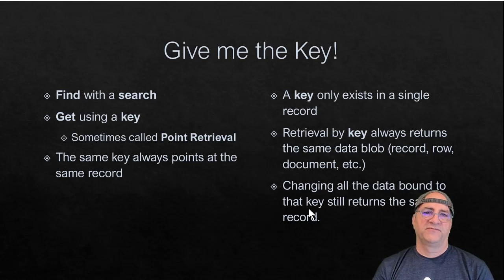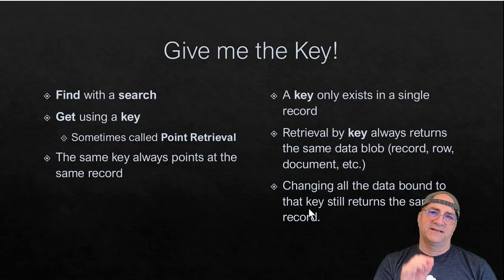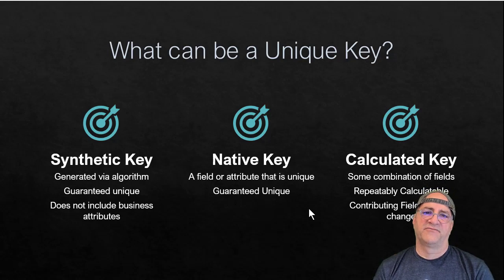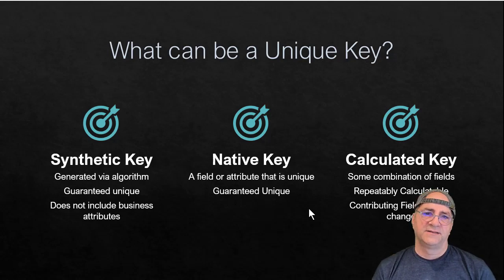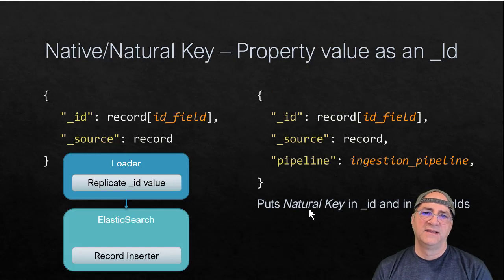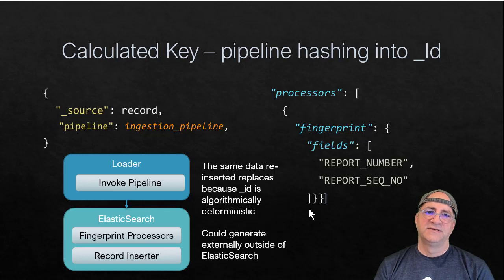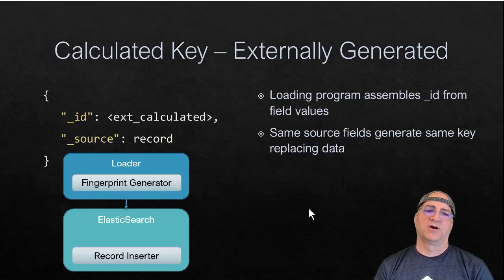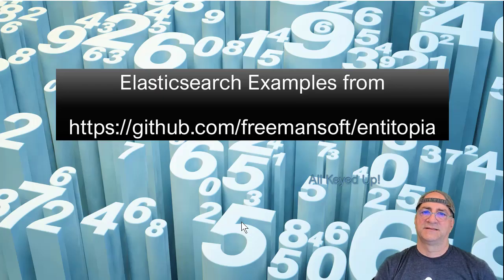Elasticsearch Patterns for_Id - getting all keyed up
Discussing the meaning of record unique keys and their meaning.  Covering ways we can populate the ElasticSearch _id field